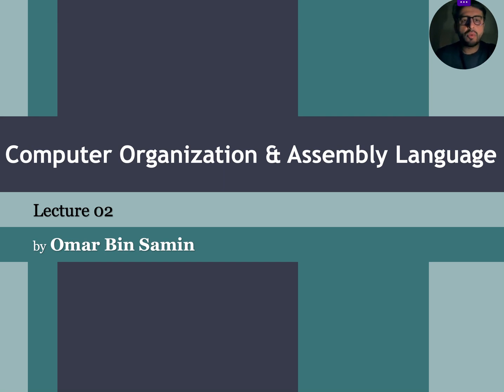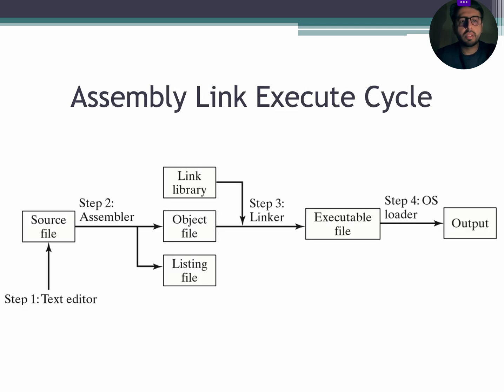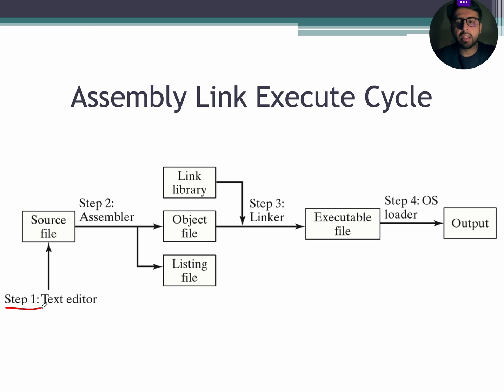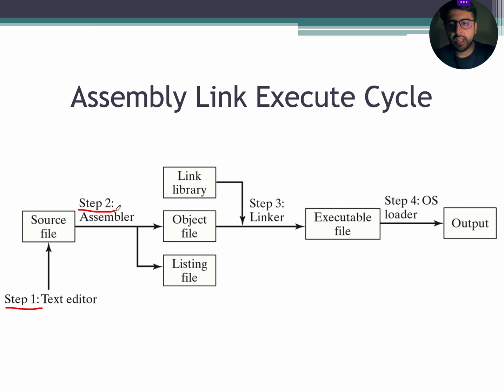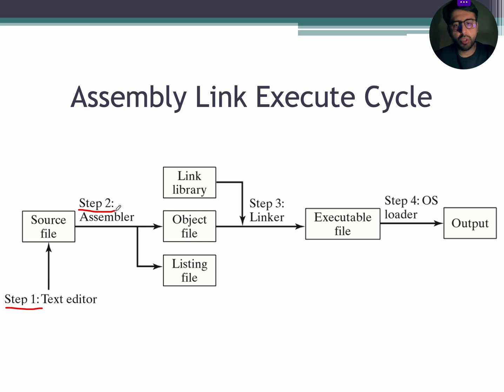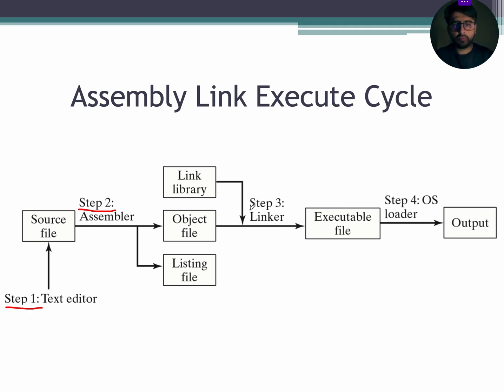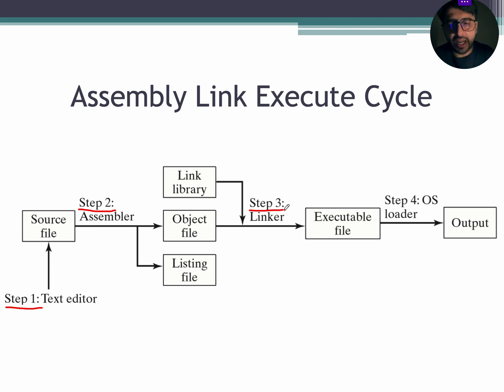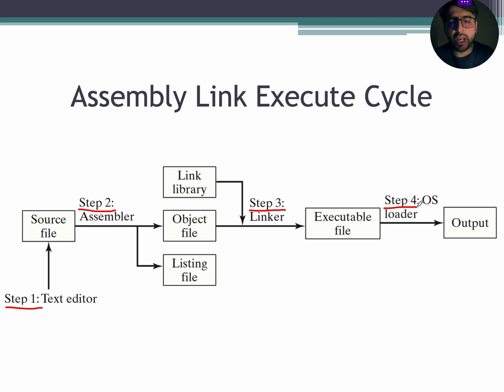Lecture 02: Assembly Link Execute Cycle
This video provides a comprehensive explanation of the Assembly Link Execute Cycle, detailing the process of converting a source code file into an executable file.